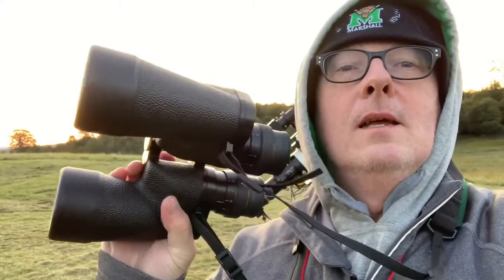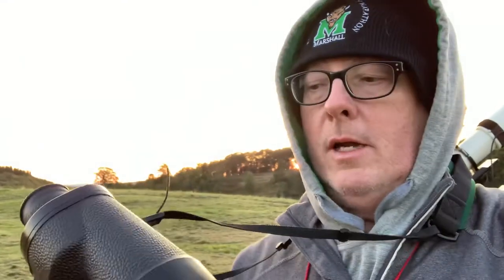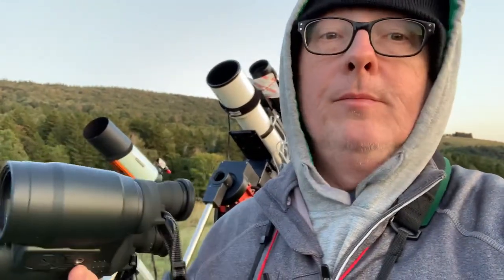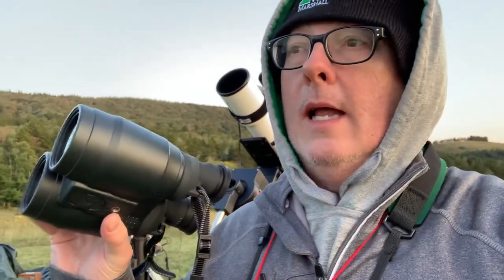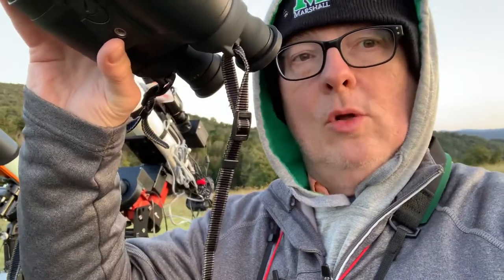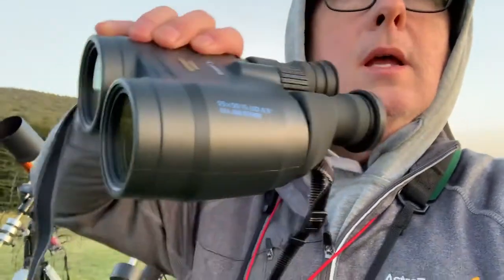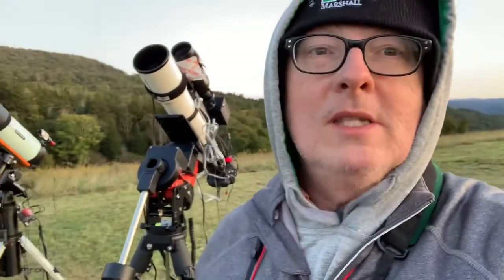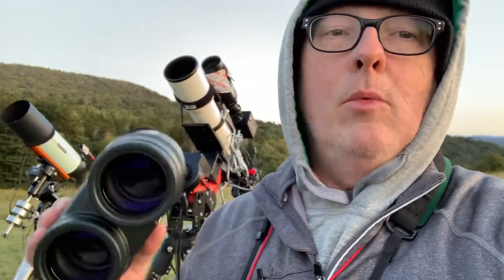Canon 15x50 IS Binoculars for Astronomy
Care free observing while imaging. The Canon 15x50 IS binoculars are a perfect compliment for the astrophotographer.  After months of using these binoculars, they continue to be my favorite observing instrument.  Amazing!

Canon 15 x 50 IS Binoculars